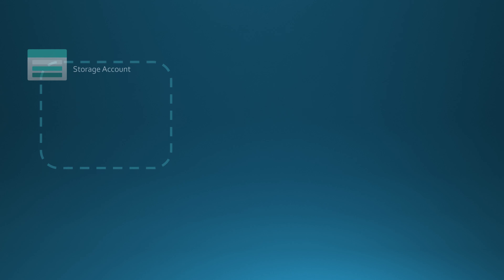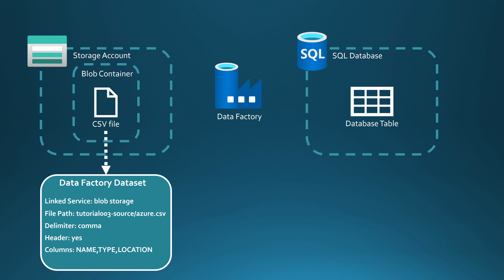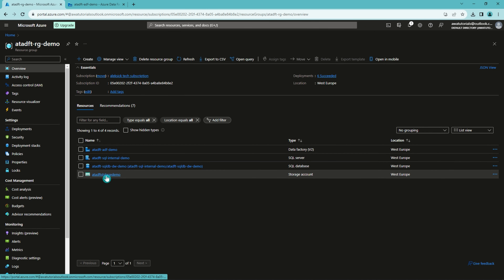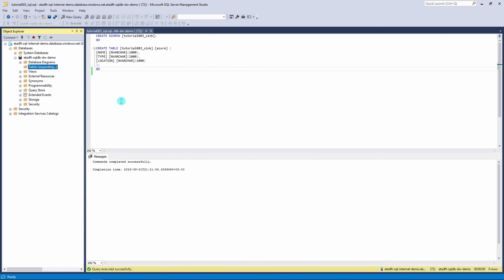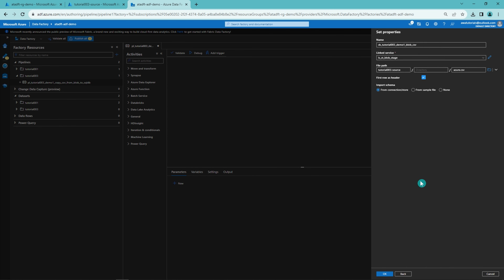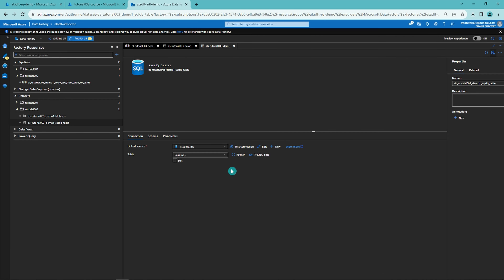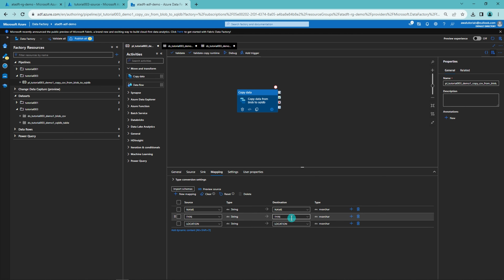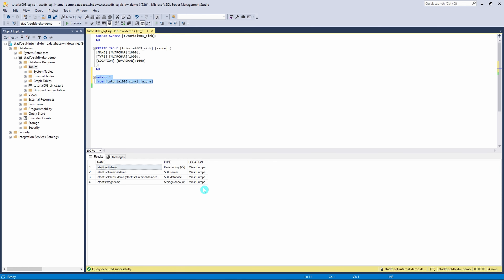How to Copy a CSV File From Blob Storage To Azure SQL DB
🚀 Get ahead with free practice questions for certification exams

How to Copy a CSV File from Azure Blob Storage to Azure SQL Database with Azure Data Factory
In this tutorial, Aleksi walks you through the process of copying a CSV file from Azure Blob Storage to an Azure SQL Database using Azure Data Factory. This is Part 3 of the Data Factory series, so if you’re new, be sure to check out the previous videos on creating linked services for Blob Storage and SQL Database. Links are in the description.

What You’ll Learn:
🔷 The step-by-step process to configure source and sink datasets in Azure Data Factory.
🔷 How to describe a CSV file to Data Factory, including delimiter settings and column mapping.
🔷 How to configure a SQL database table as the sink for your data pipeline.
🔷 Importing schemas and mapping columns for seamless data transfer.

Key Takeaways:
✨ Learn how to use Data Factory datasets to describe both source and sink data.
✨ Discover how to automate data integration between Azure Blob Storage and SQL Database.
✨ Troubleshoot mapping and understand how Data Factory handles headers in CSV files.